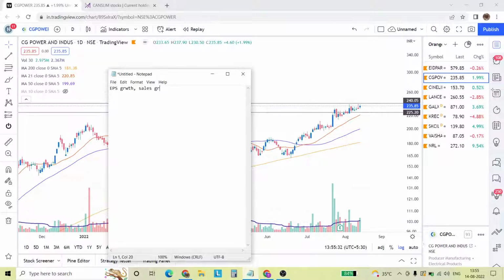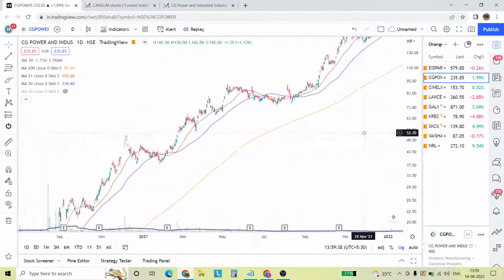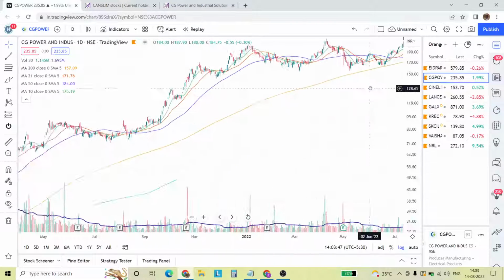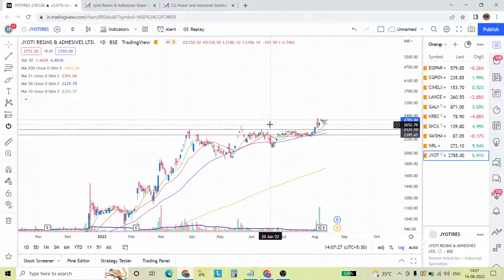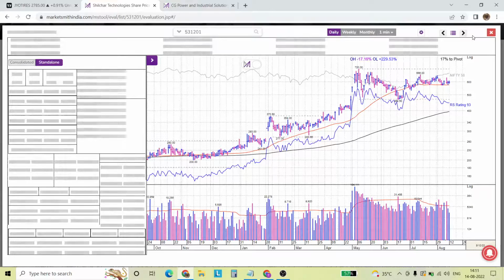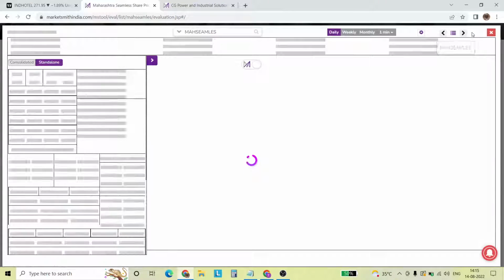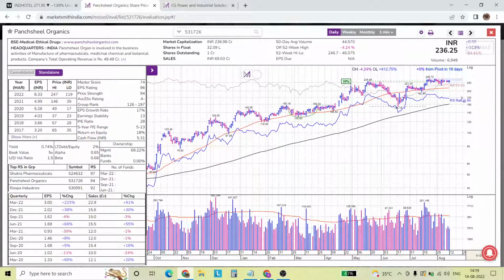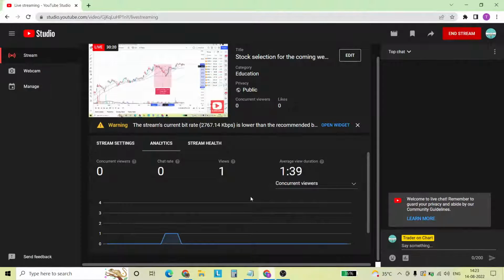Stock selection for the coming week | 14-08-2022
Stock selection method .

High Earnings and sales growth stocks
VCP patterns, Cup and handles, swing trading.